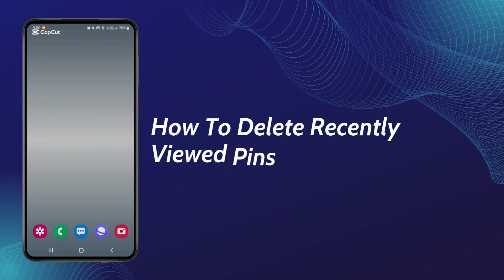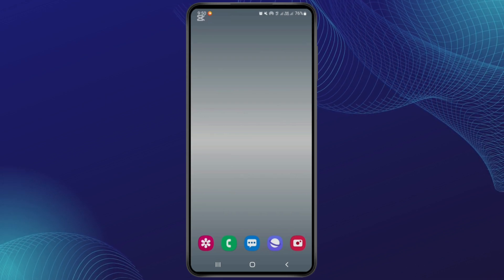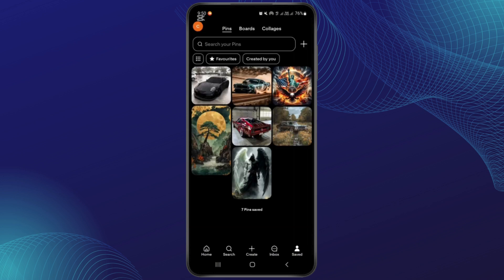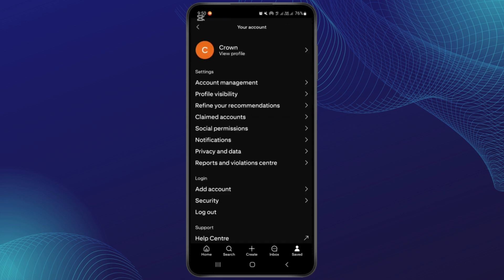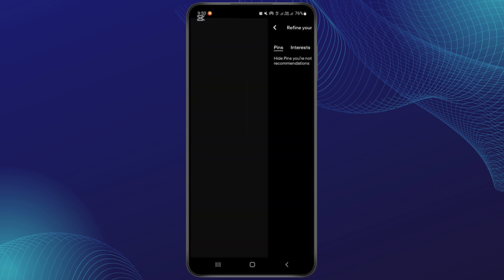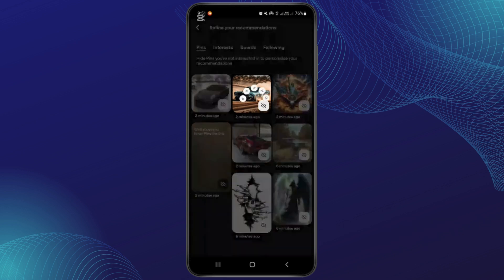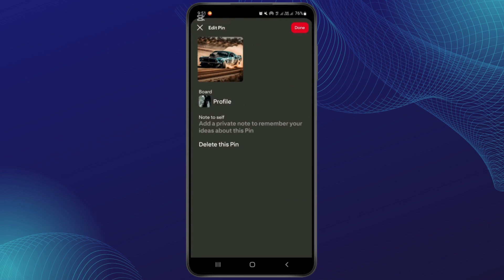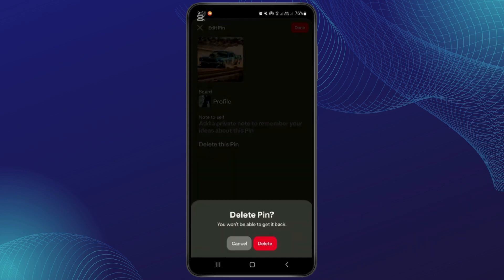How To Delete Recently Viewed Pins on Pinterest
Want to clear your recently viewed pins on Pinterest? This video will guide you through the simple steps to delete your recently viewed pins and keep your Pinterest feed organized. Whether you're asking, "How do I delete recently viewed pins on Pinterest?" or just looking to manage your pin history, this tutorial has all the tips you need. Watch now to learn how to easily remove those pins from your Pinterest history!

Timestamps:
00:00 How to Delete Recently Viewed Pins on Pinterest
00:06 How Do I Delete My Recently Viewed Pins?